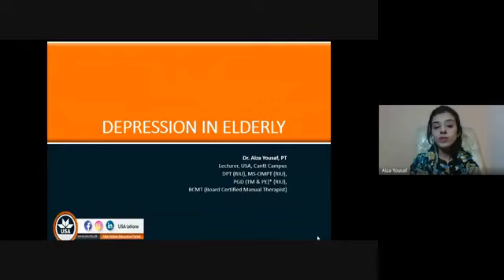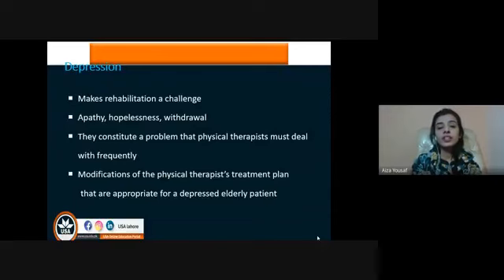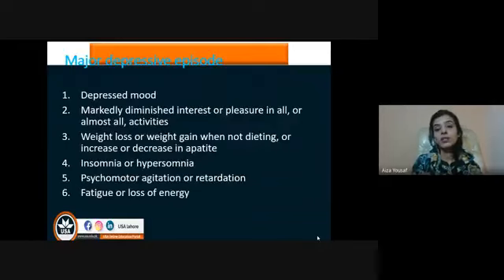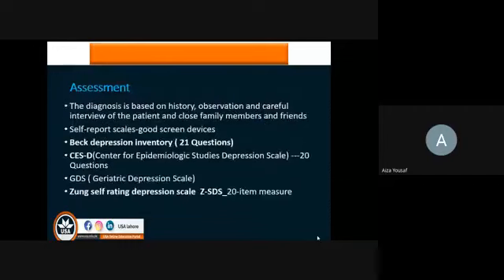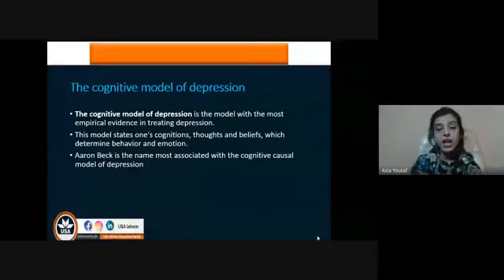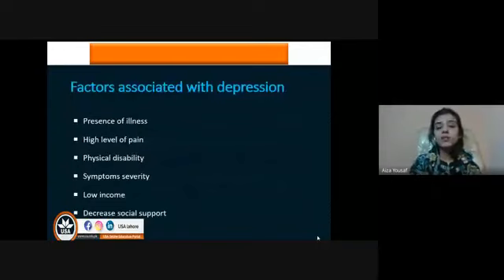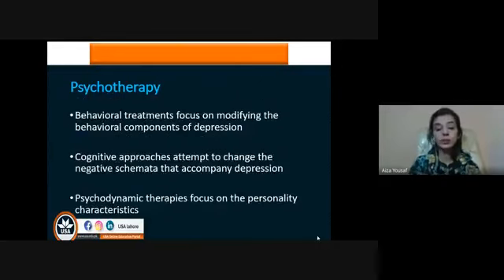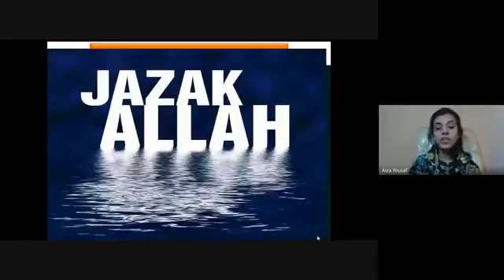Geriatrics PT Depression in Elderly | University of South Asia | Digital Learning | Aiza Yousaf